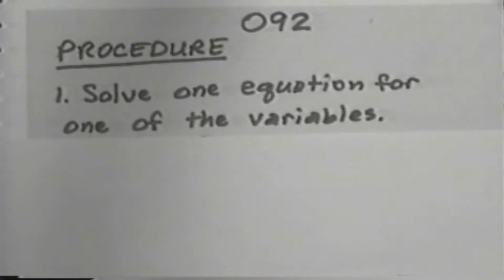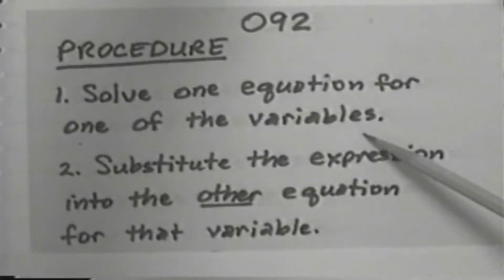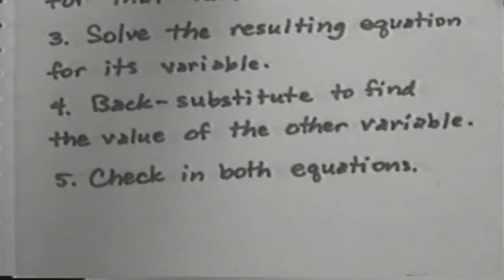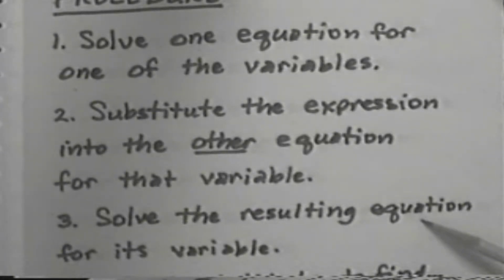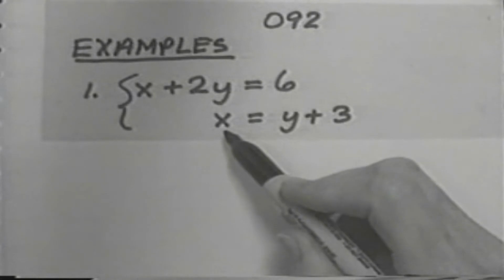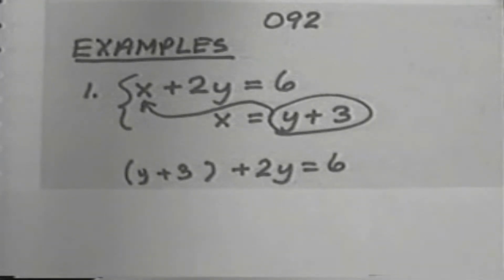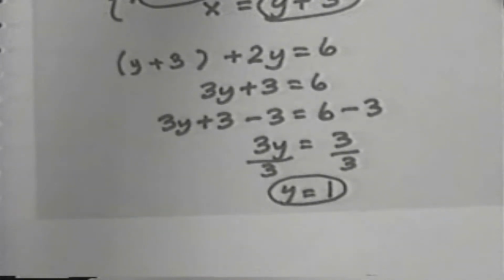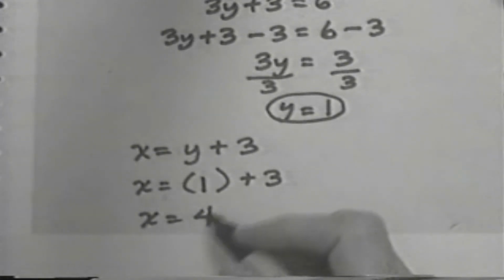Systems of Equations and Applications: Solve Systems by Substitution Pt1